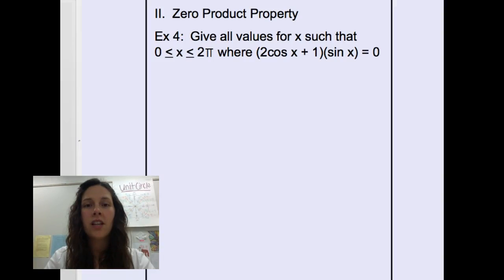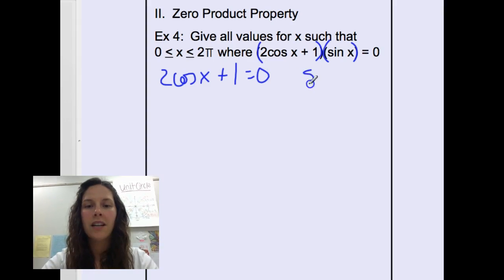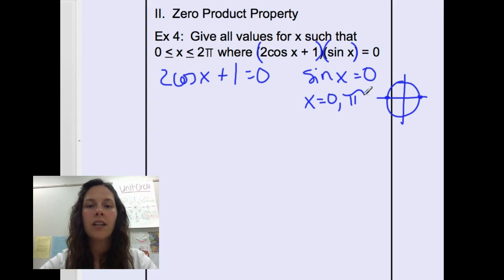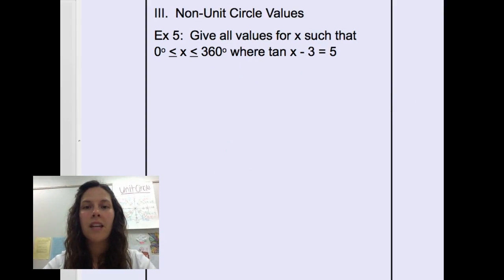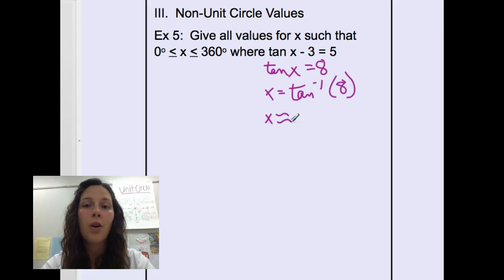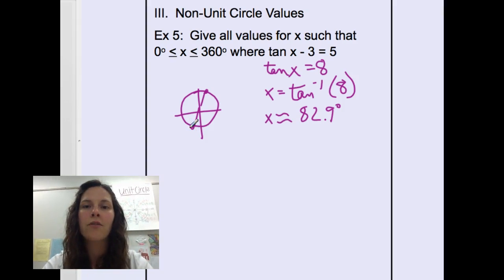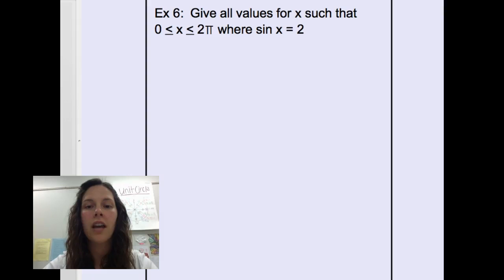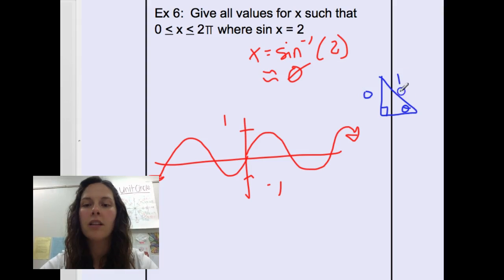5.3D1 Video 2 Solving Trig, Non-Unit Circle